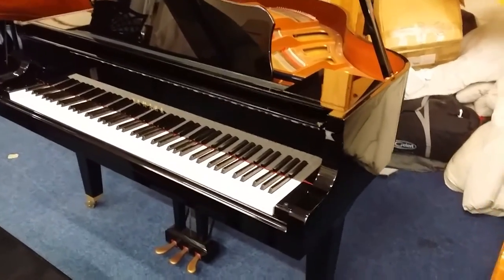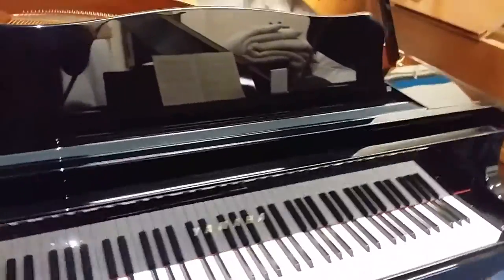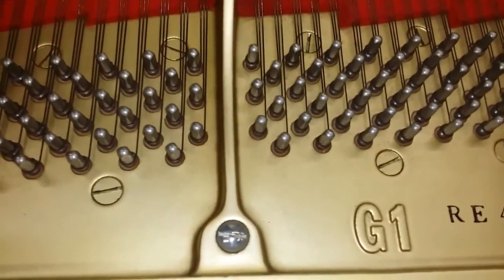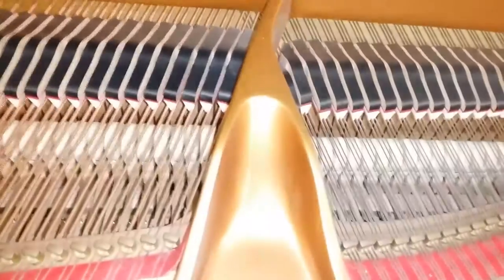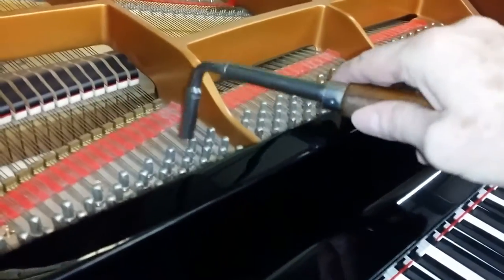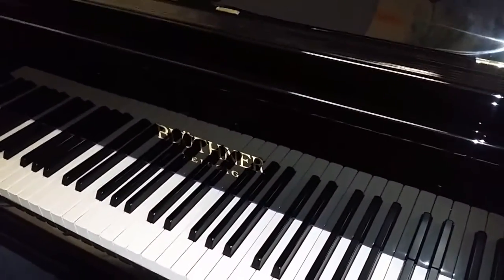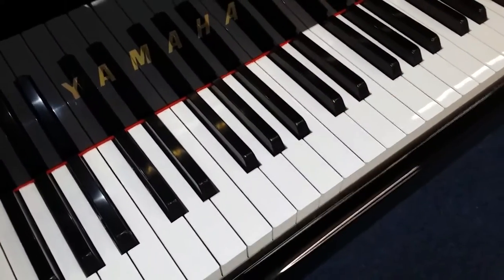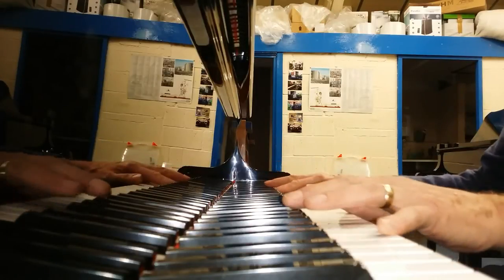5ft Yamaha GA1 and GB1 vs Bluthner and Kawai baby grand pianos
The Yamaha GA1 and Current GB1 grand pianos are made in Indonesia. The main difference between these and other pianos of the same length is their fixed music desk, which means that you can't alter the focal length. Many musicians, including myself, rely on this to be able to play without wearing glasses.